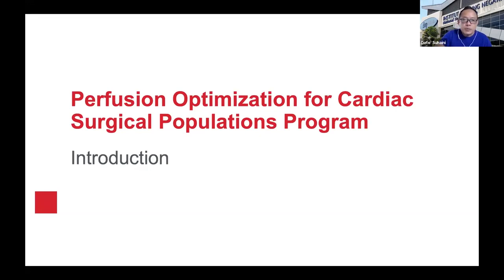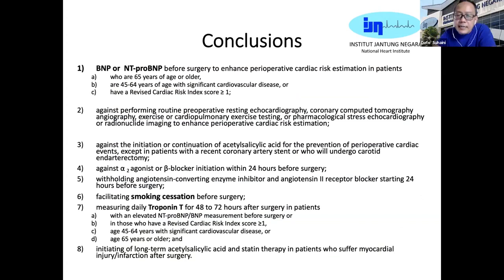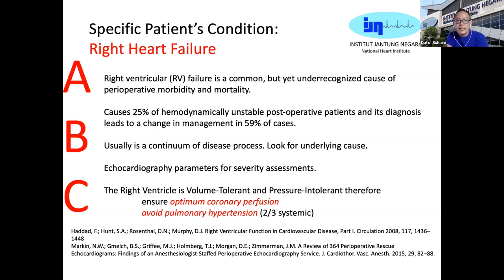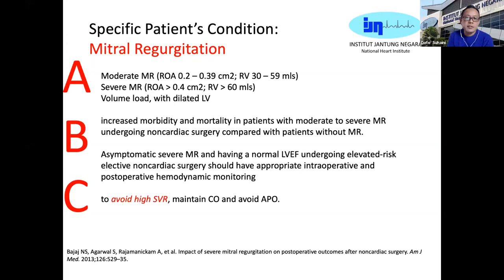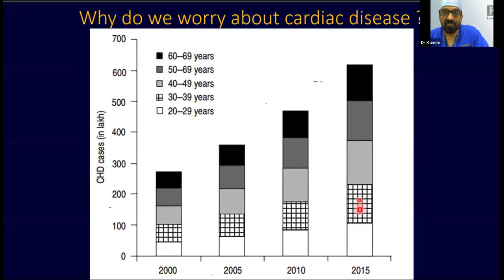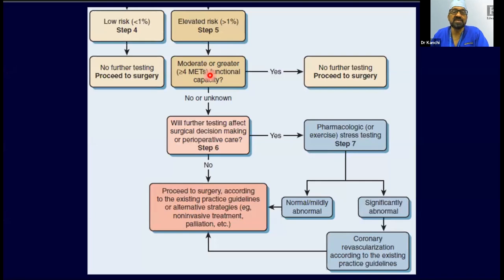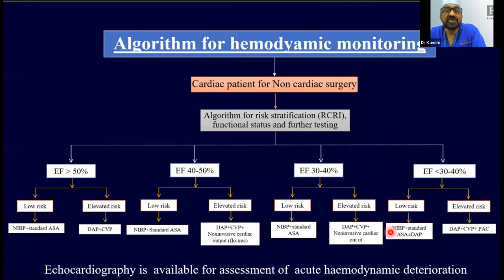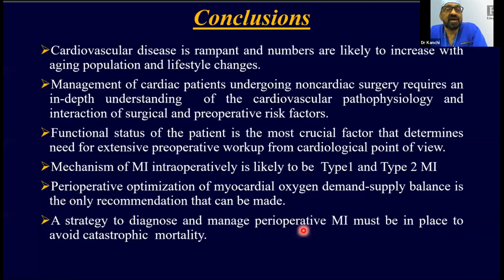Perfusion Optimization in Cardiac Surgical Population Program